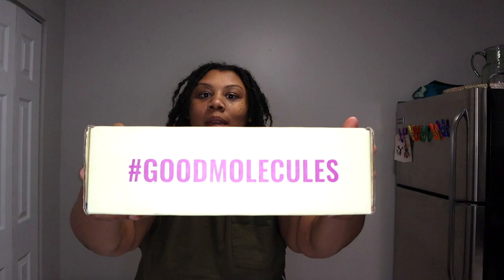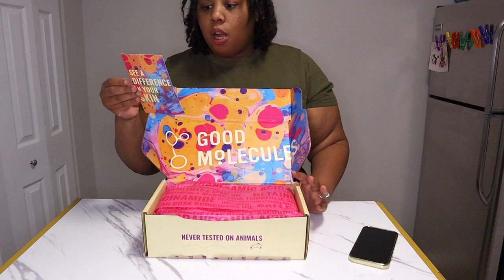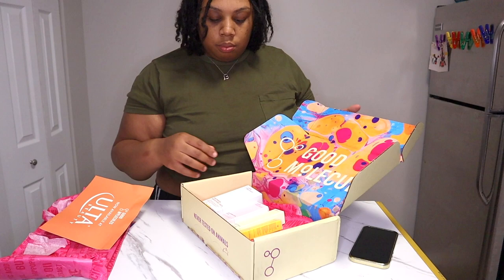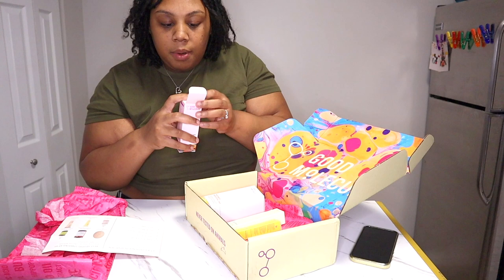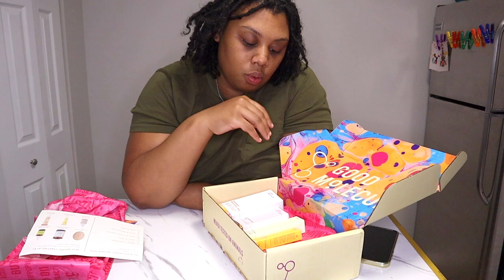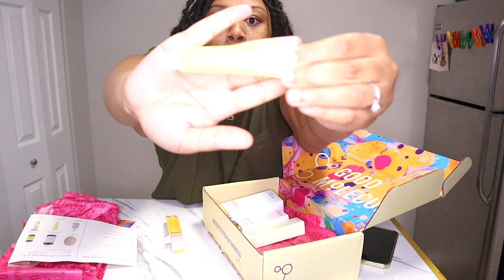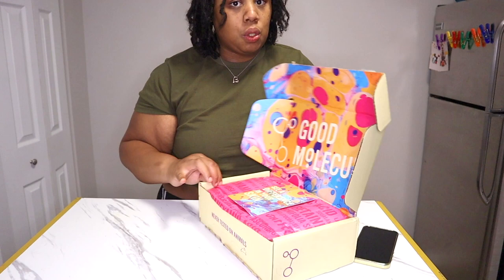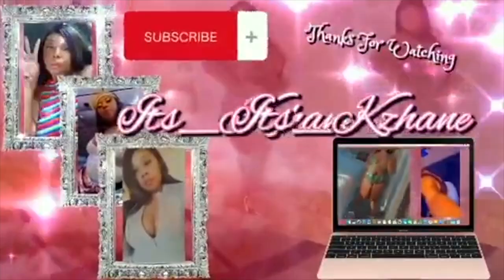MY FIRST PR BOX 😱😱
Hey besties it's your fave plus size bestie coming with a unboxing of my 1st PR Box. If you've use these products lmk and tell me how you liked them in the comments.

ENABLE YOUR POST NOTIFICATIONS 🔔 🔔🔔

TIK TOK 🥳: @iamkeondrazhane